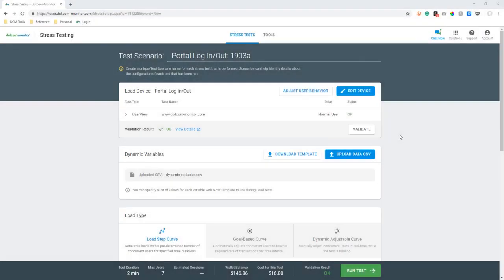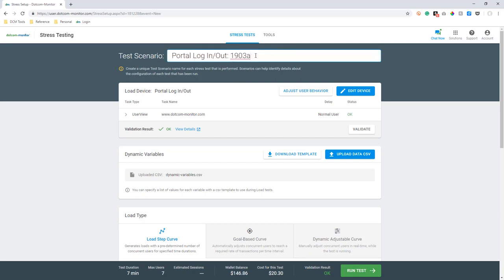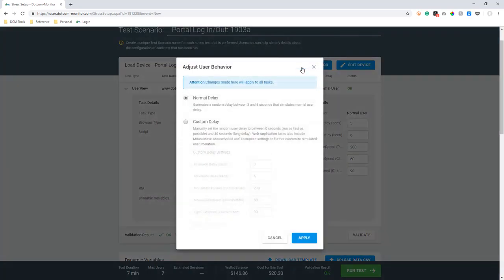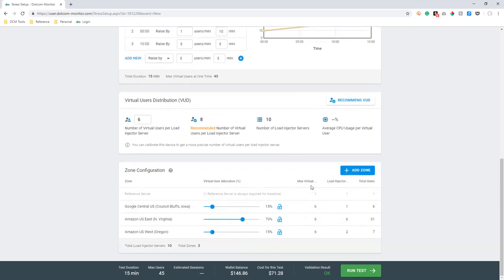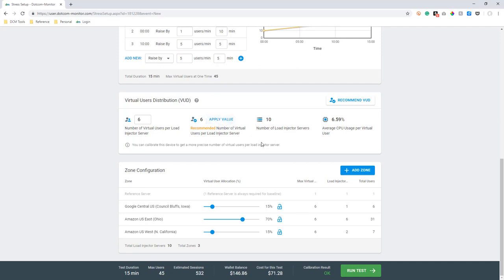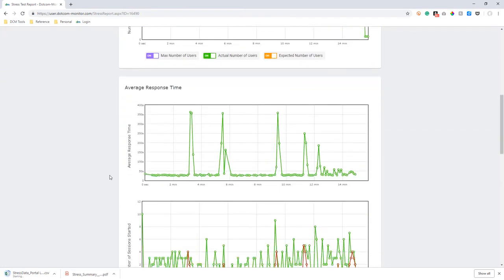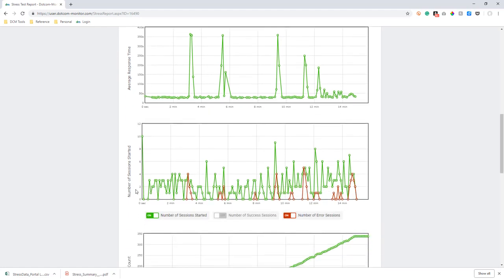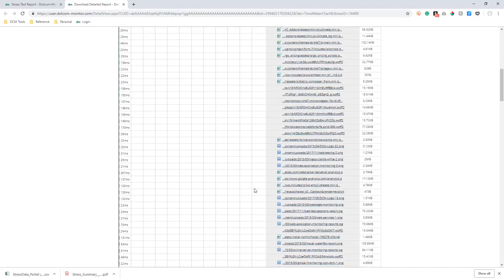LoadView: Setting Up a Load Step Curve Stress Test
The Load Step Curve allows you to manually set a specific number of concurrent users/requests by specifying ramp up/ramp down rates and time.  This type of test is useful for ensuring your website or application can handle sudden, or expected, spikes in traffic.